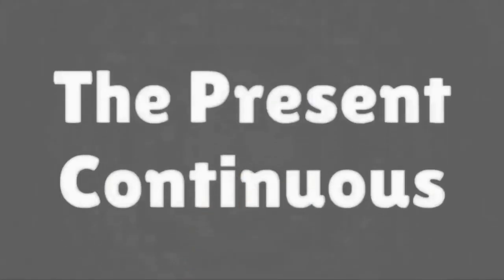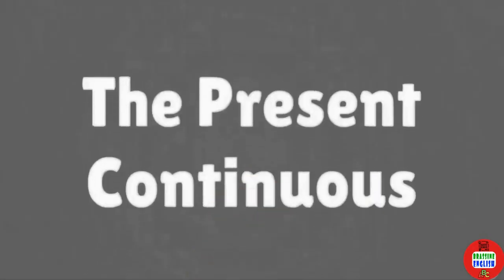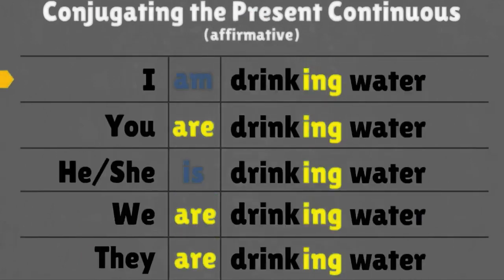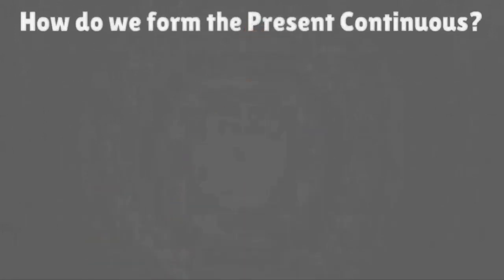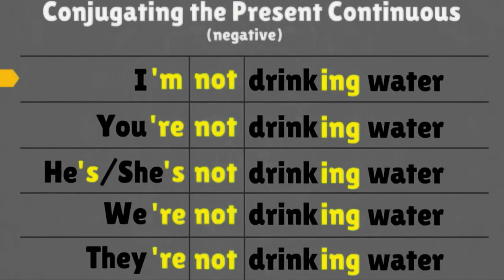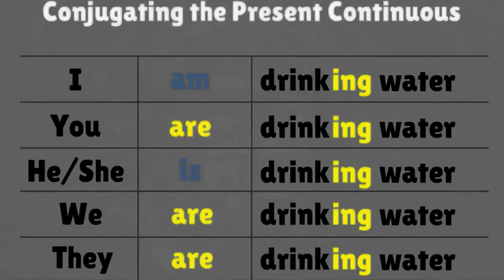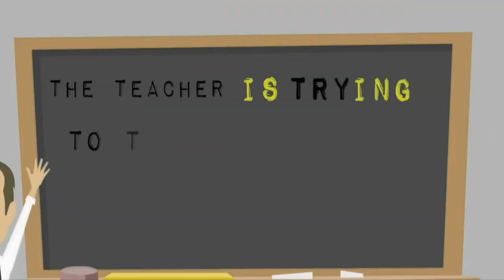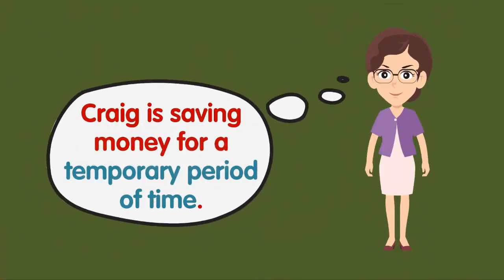Present Continuous Tense- What are you doing?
Learn the form and how to use the present continuous tense in this video through an animated short story.